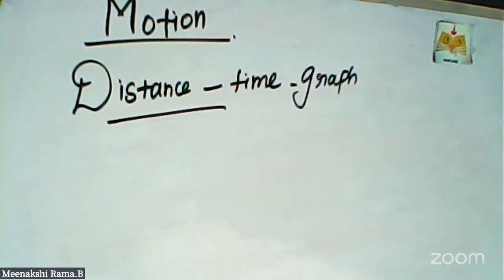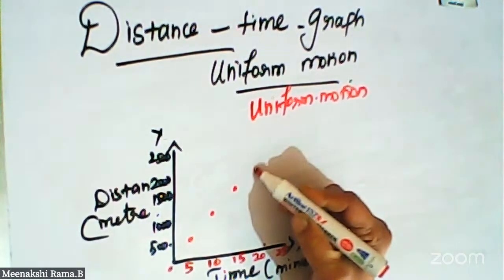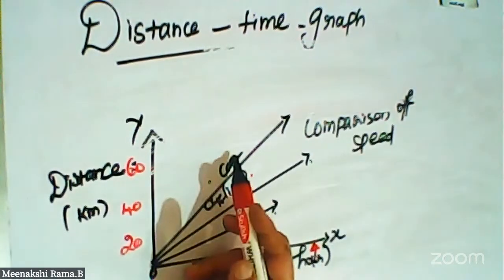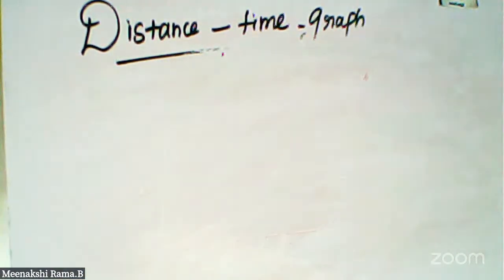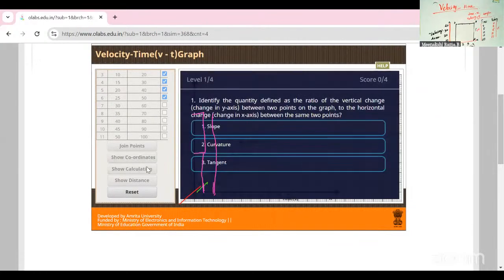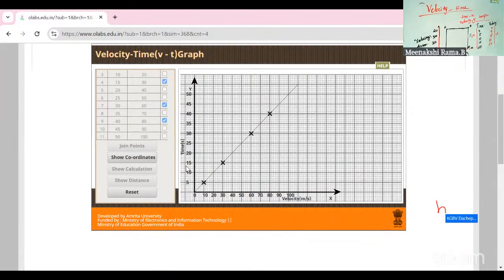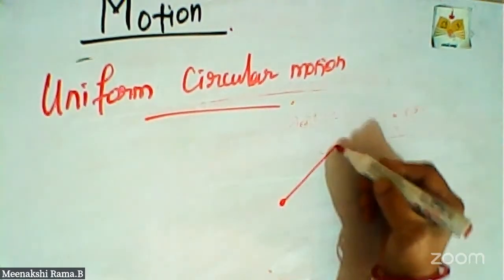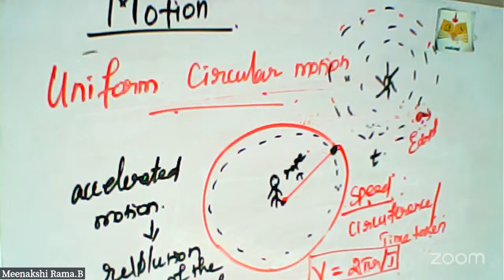Vidya Shakti- Andhra Pradesh- 9th